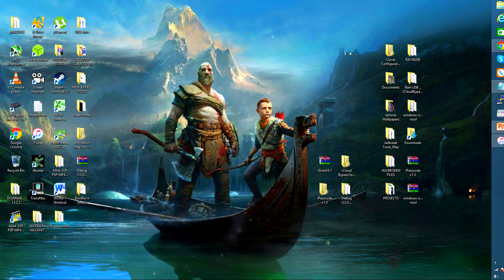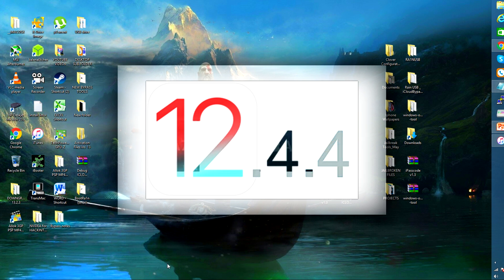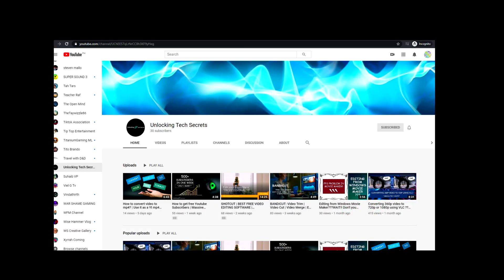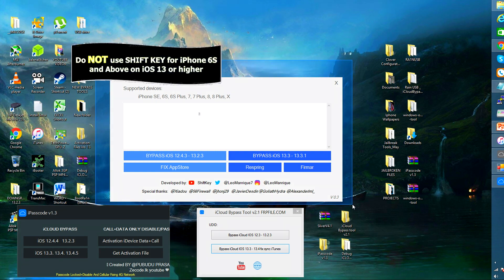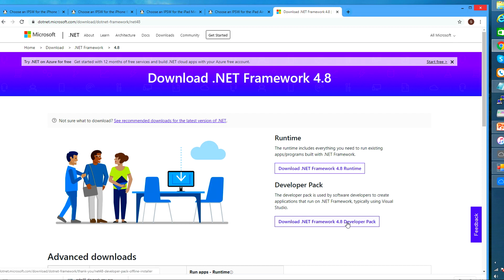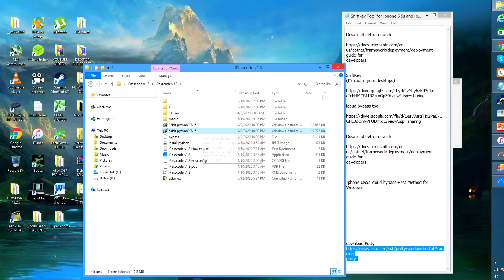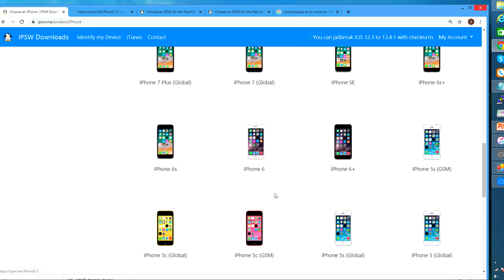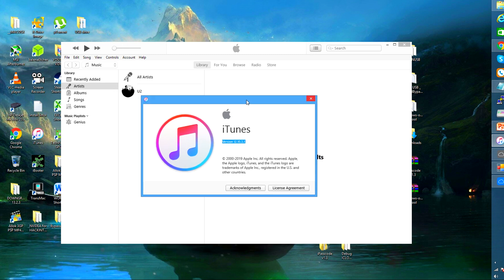Best iCLOUD Bypass for iPhone 6 & 5S (WINDOWS)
Video shows options to Bypass iCLOUD for iOS 12.4.4 using Windows PC. These tools are best for the devices left supporting  12.4.4 (iPhone  6, 5S, iPad Mini 2).
Tools only works AFTER you have jailbroken with Checkrain (MAC)  or Bootrain (run from PC BIOS).

 Download link for the Bypass Tools :

1. ShiftKey - use only with  12.4.4  (Extract in your desktops)

3. iPASSCODE (with Phython Installer)

Softwares may or may not be needed to run the tools depending on y our PC BuilD

2. Putty Tool

3. Phython installer - available in iPasscode zip file